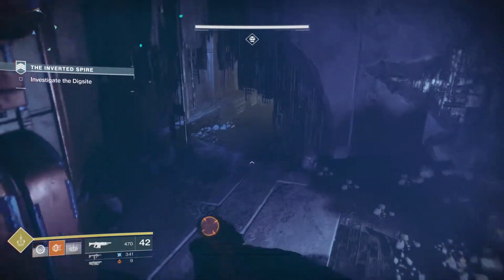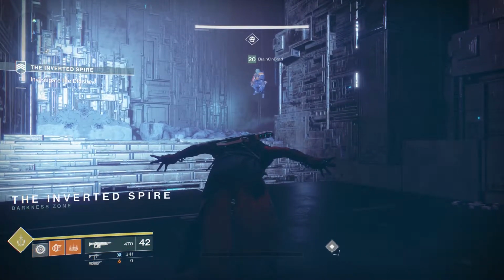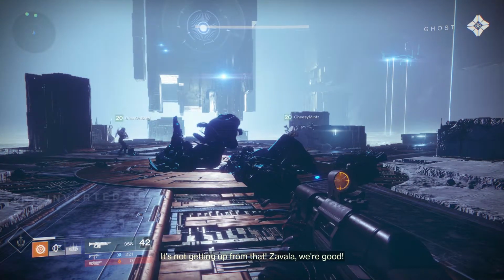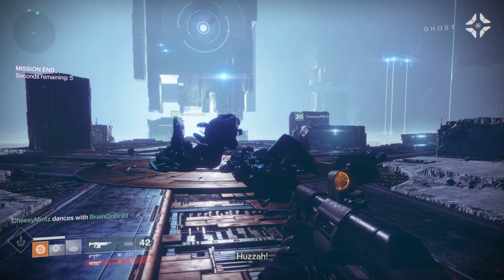Destiny 2 | Strike Gameplay! | The Inverted Spire Final Boss!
Taking a look at Destiny 2's new Strike - The Inverted Spire! Let me know what you think to the gameplay in the comments below!

► Like to show some love for this video
► Comment if you have any suggestions for the channel